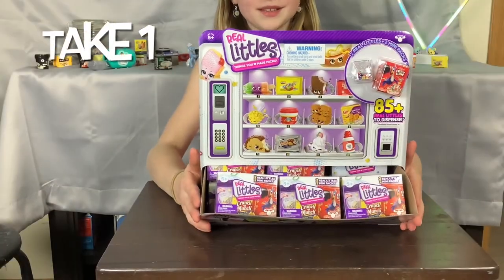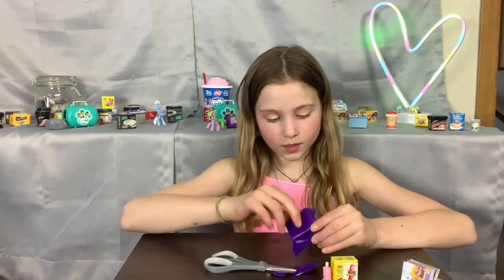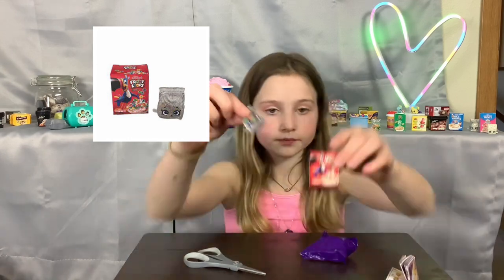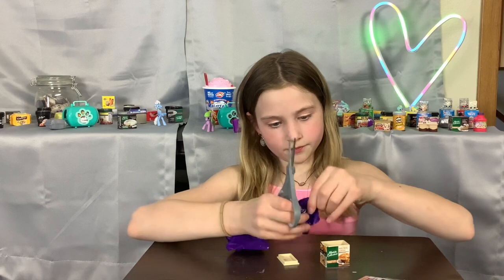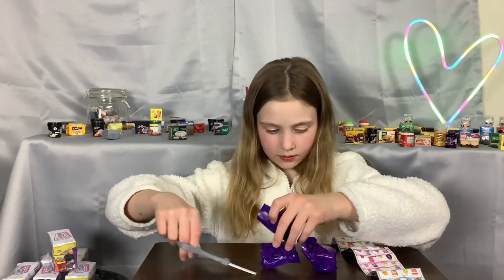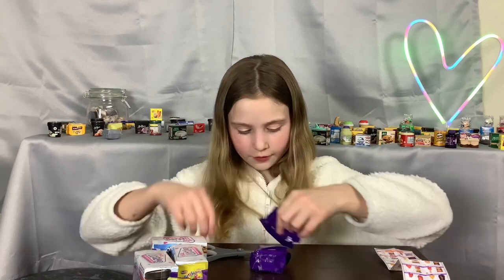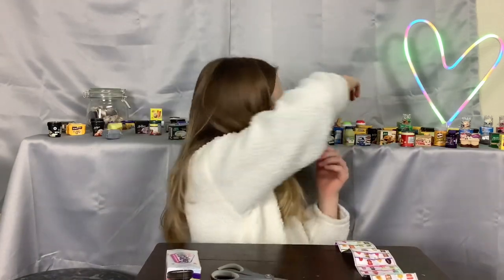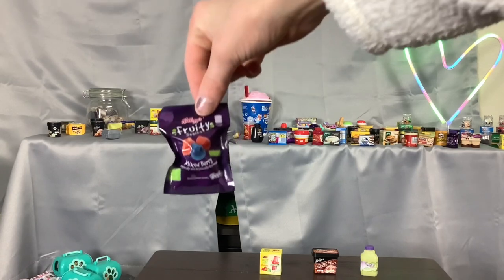Jadzia’s World Episode 1 Shopkins Season 14 Unboxing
Jadzia’s world is a bi-weekly variety show involving toy unboxings, Gymnastics, and Vlogs. This is her first Episode!